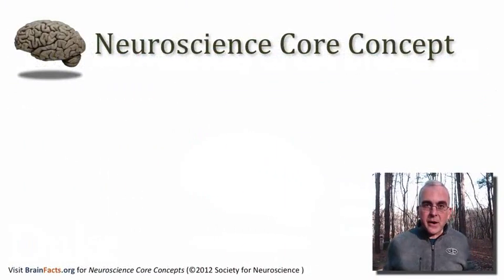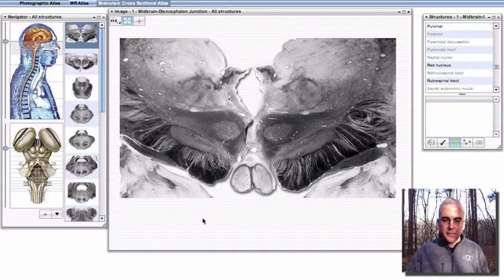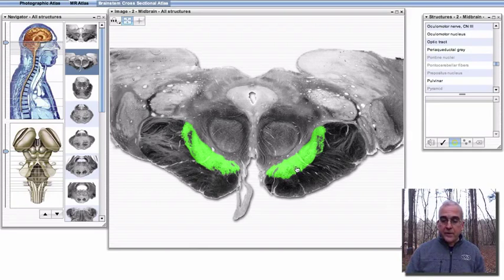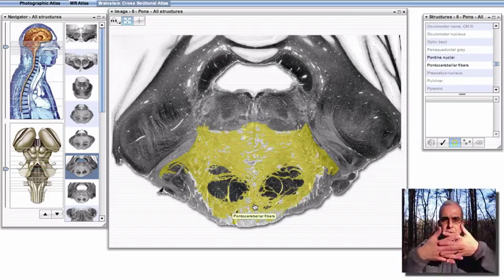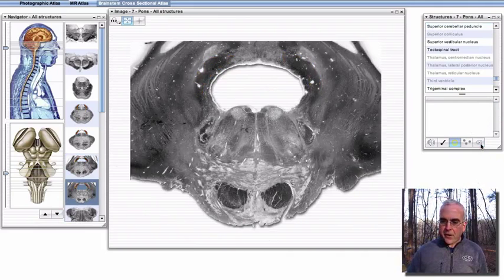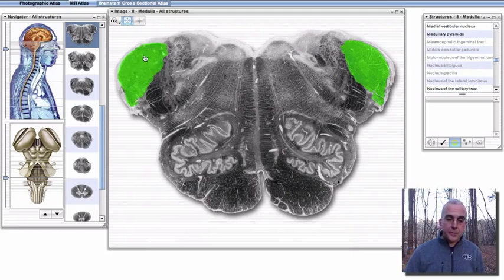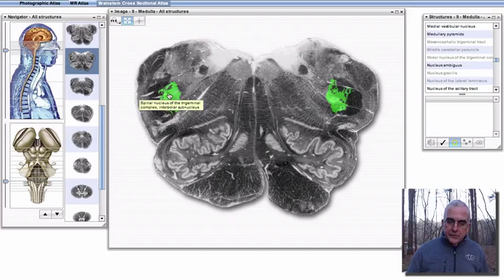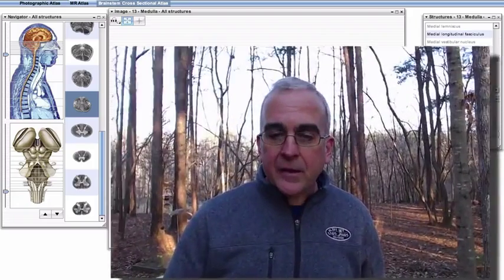17 01 17 Internal Anatomy of the BrainstAv20441919,P17